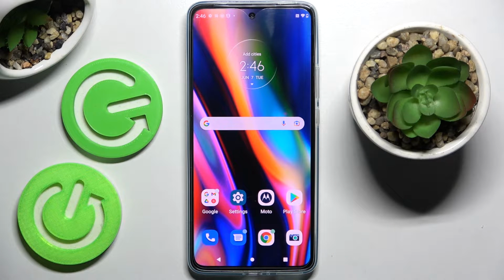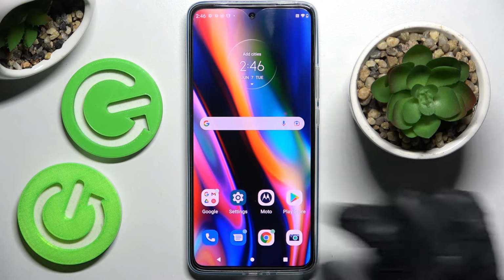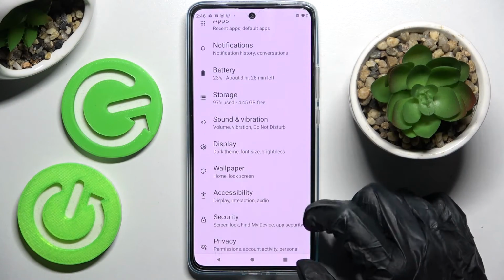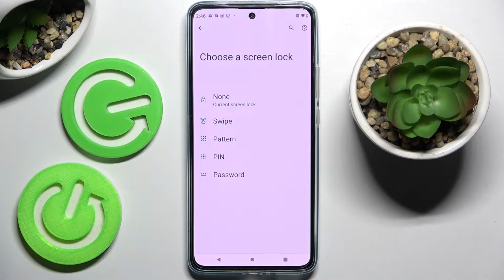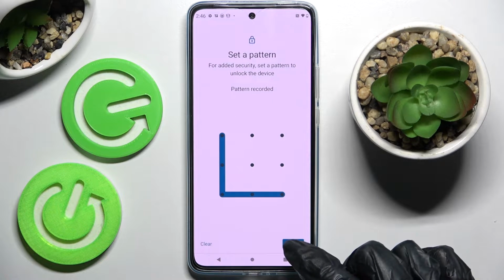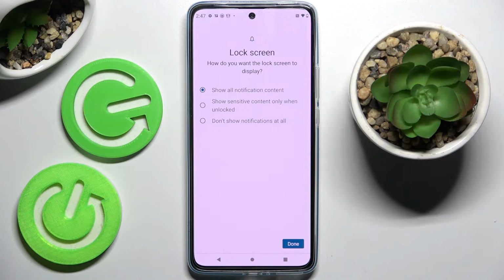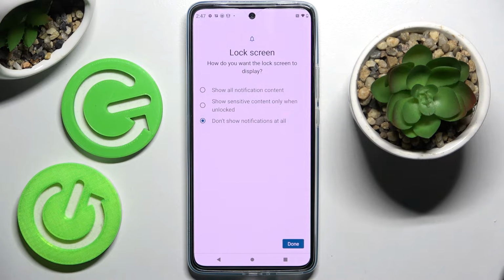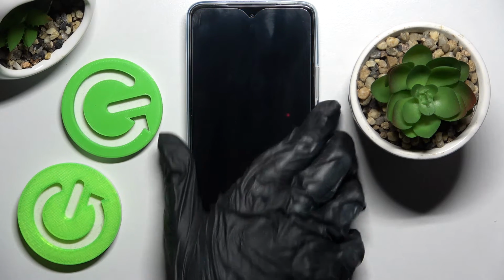MOTOROLA EDGE 30 Add Screen Lock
Find out more info about MOTOROLA EDGE 30:
you want to know how to change the screen lock type on MOTOROLA EDGE 30? Now we will show you how to do it. Our expert will show you all available screen lock methods, both medium-high security- pattern or PIN, and high security such as password, face or fingerprints. Check each method and choose the best one. If you want to know more about your MOTOROLA EDGE 30, visit our YouTube channel.

How to set up screen lock in MOTOROLA EDGE 30?
How to change screen lock in MOTOROLA EDGE 30?
How to Set Fingerprint on MOTOROLA EDGE 30?